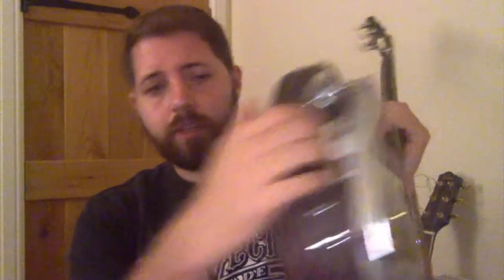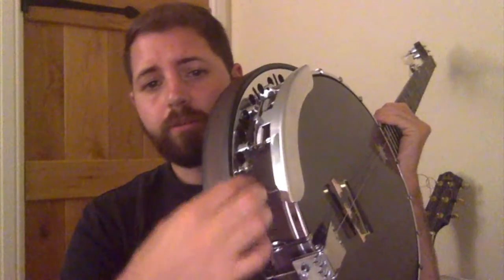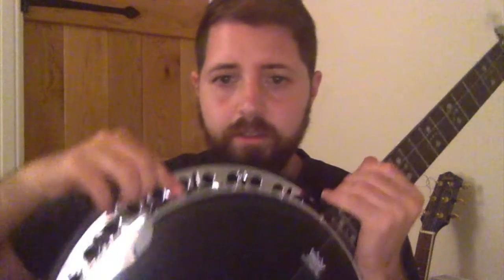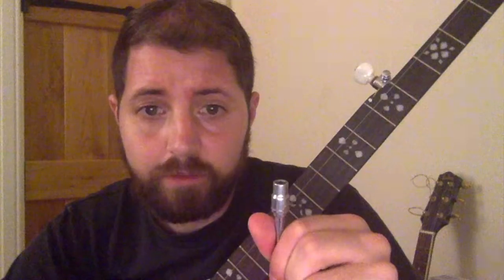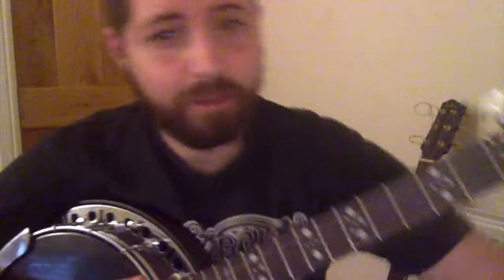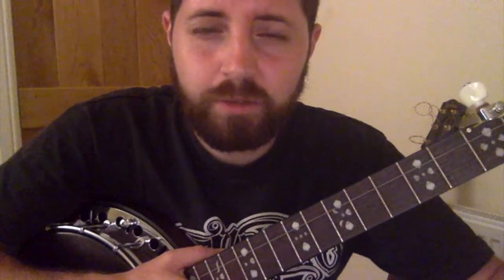Learning Clawhammer Banjo week 2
My Journey to Learning Clawhammer Banjo. Its really
my 2nd week of learning this style of playing.
following Patrick Costello's How and Tao of old time banjo.

It sounds quieter left my Mute on!!!